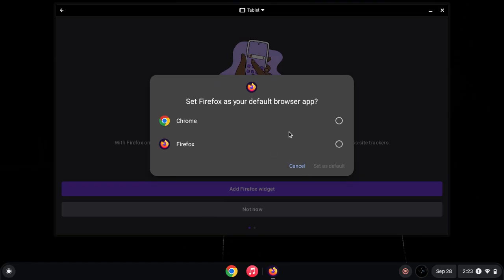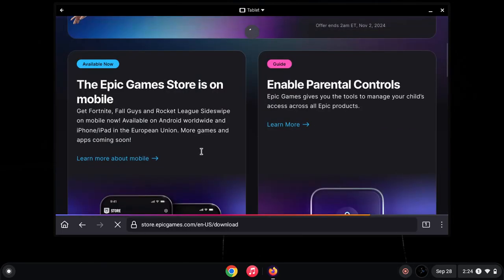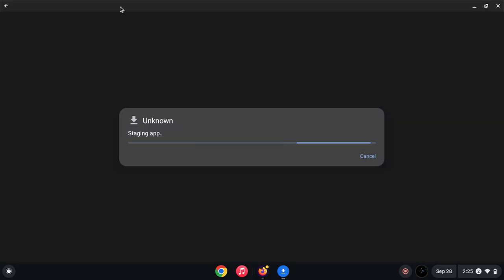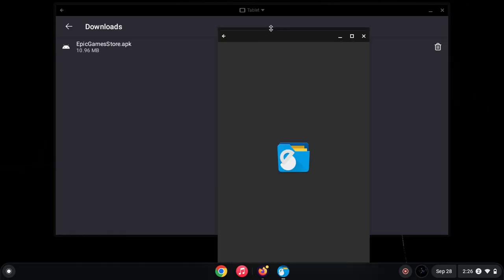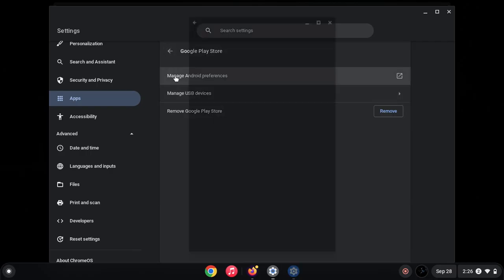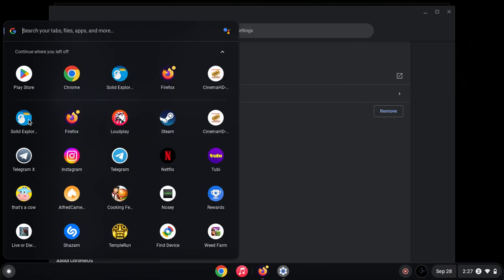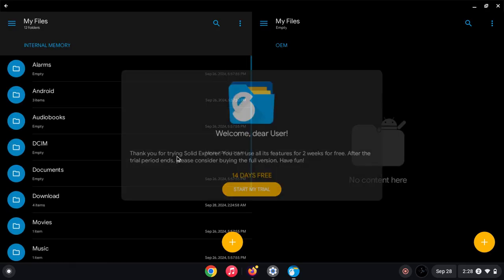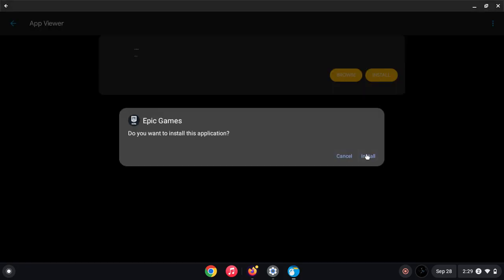How to install the Epic Games Launcher on a Chromebook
newest updated one
fyi you cant get fortnite with this method, you can however get fall guys